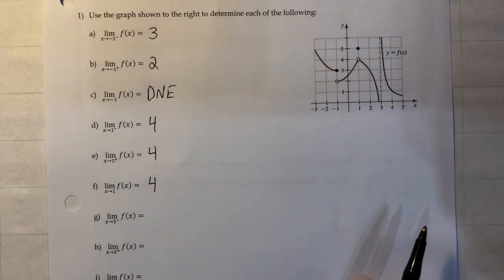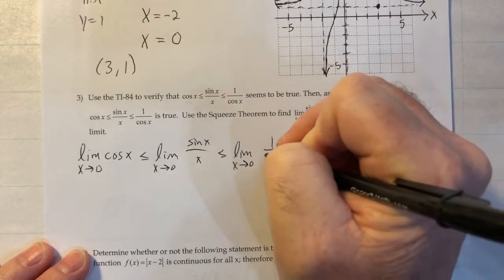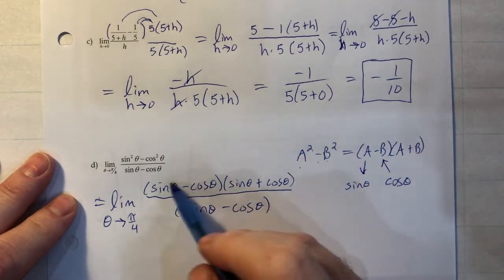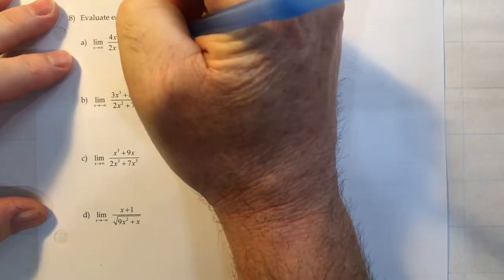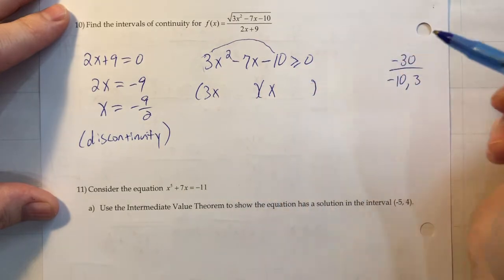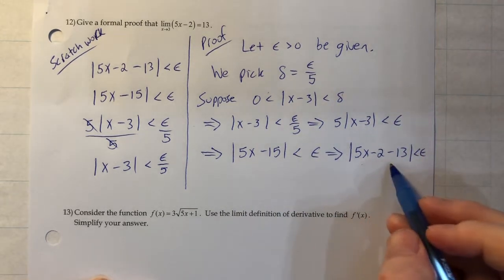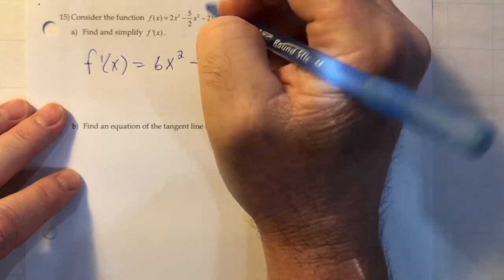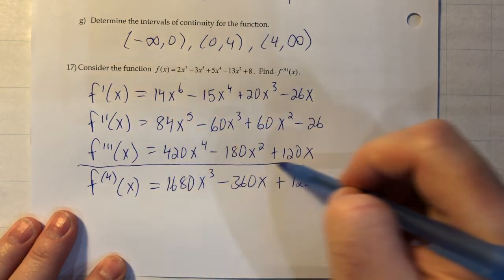MTH 1 - Exam 1 Review Packet Solutions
In this video, I work through the solutions to the Exam 1 Review Packet.  Feel free to just scroll through and check answers, but for ones where you are stuck or made mistakes, I suggest backing up on watching the whole solution with explanations.